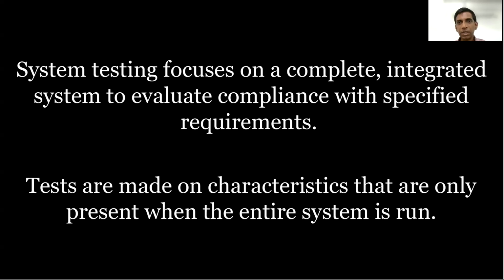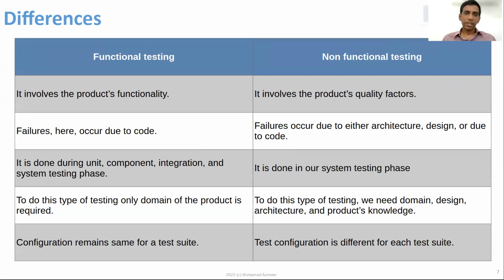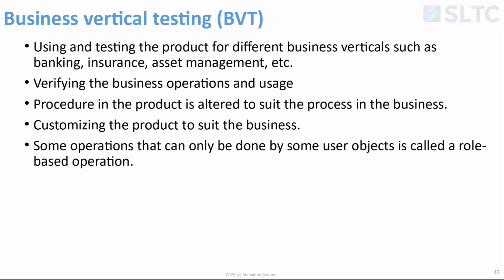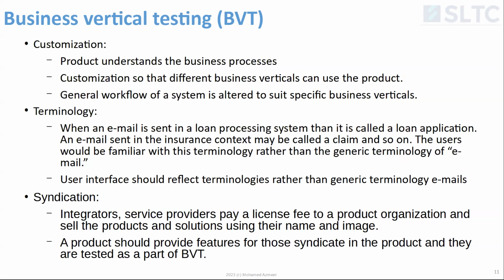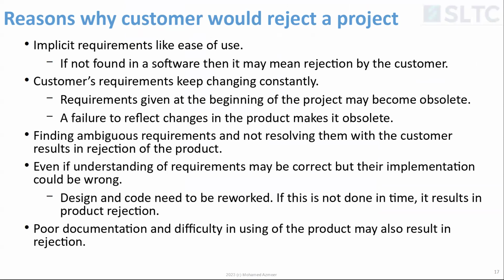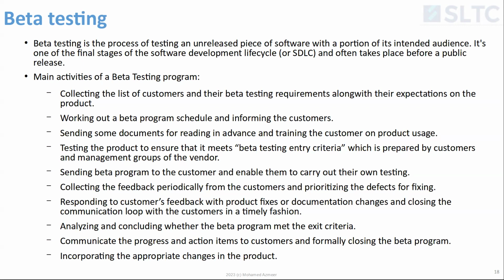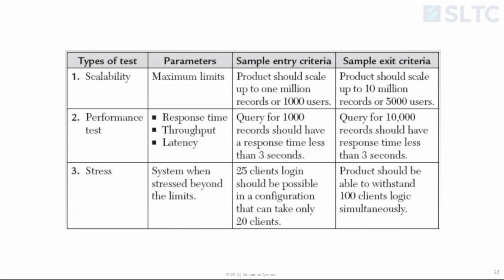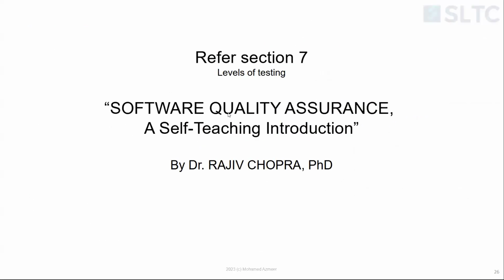CCS3311 Software Quality Assuarance - Lesson 9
Levels of testing : System testing

Focuses on a complete, integrated system to evaluate compliance with specified requirements. Tests are made on characteristics that are only present when the entire system is run.

- Normally done by an independent test team
- Behavior of the complete product is verified during system testing
- Last chance for the test team to find any leftover defects before the product is handed over to the customer
- Strives to achieve a balance between the objective of finding defects and the objective of building confidence in the product prior to release